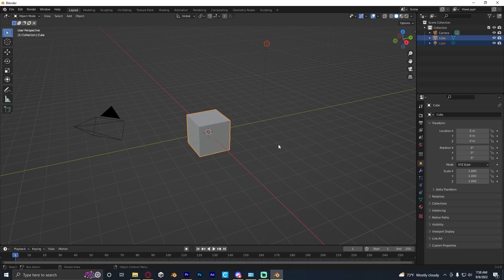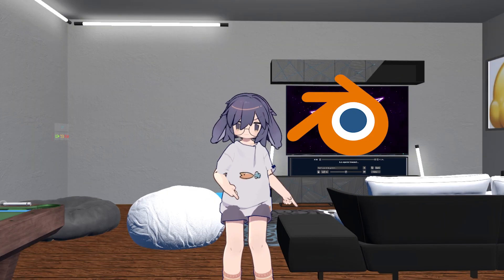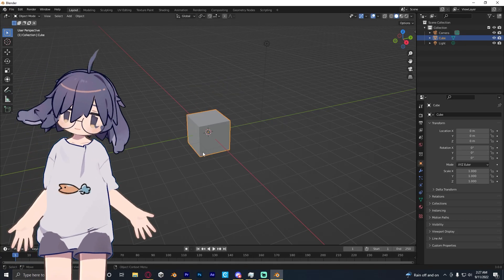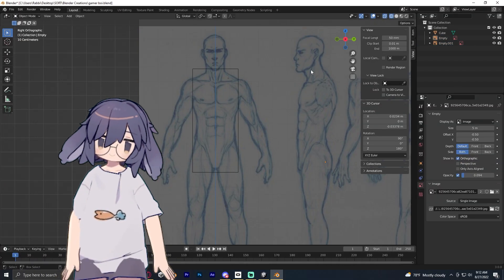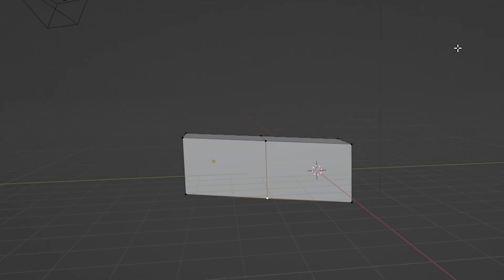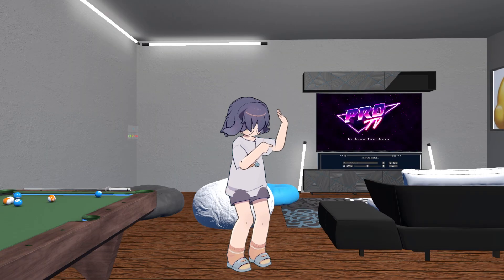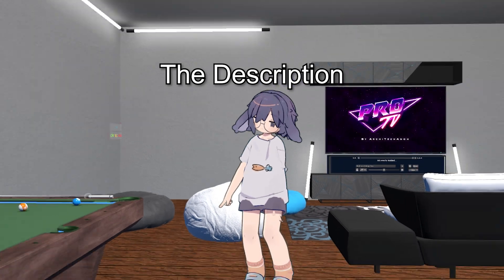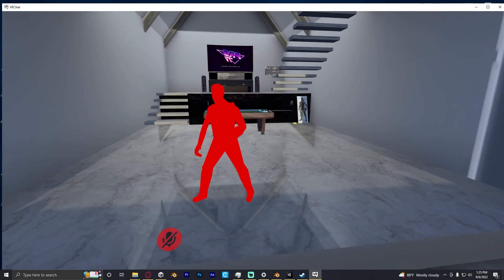Blender Noob Makes Easy VRChat Avatar!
I make a bunch of mistakes in blender so you don't have 2. Once you do it once it's easy so get on and create.
*Warning* do the inverted hull after the weight painting and do "NOT" apply it just export